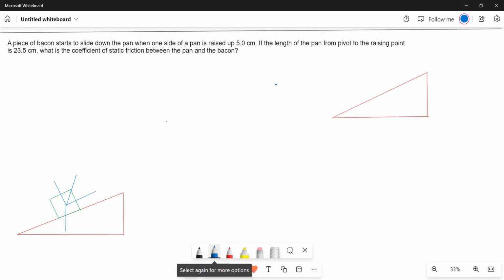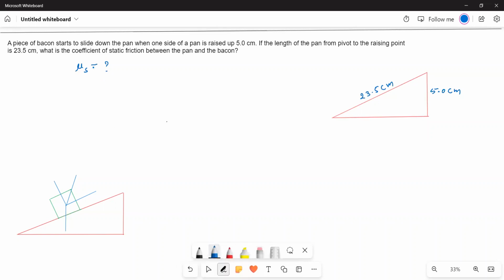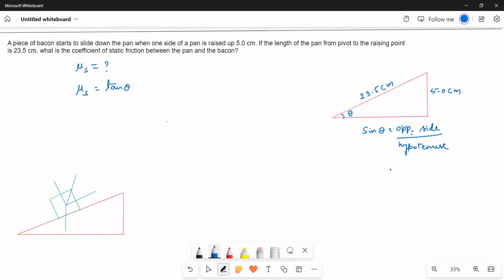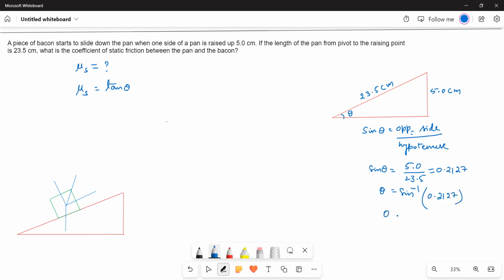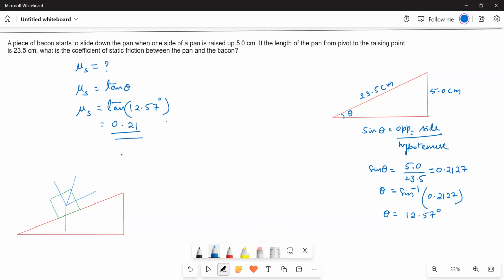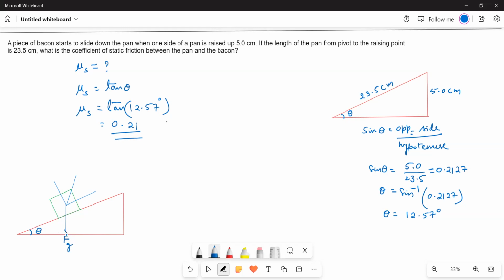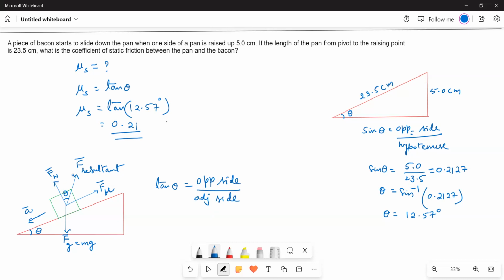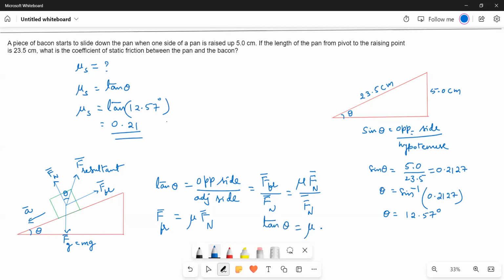Finding the coefficient of static friction from tan theta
A piece of bacon starts to slide down the pan when one side of a pan is raised up 5.0 cm. If the length of the pan from pivot to the raising point is 23.5 cm, what is the coefficient of static friction between the pan and the bacon? @physicsoffshore